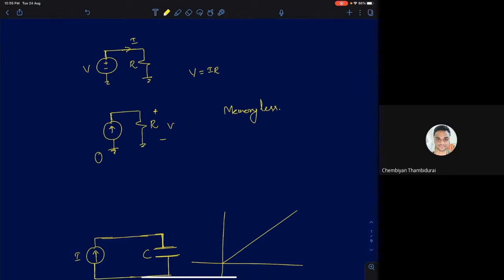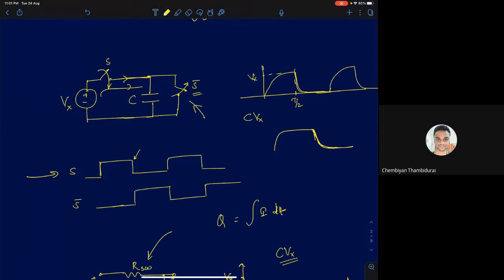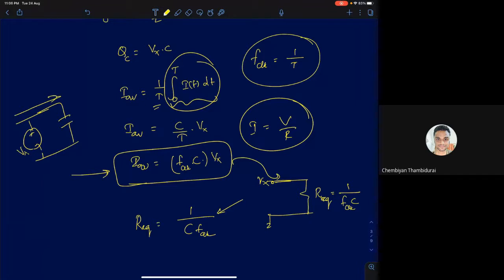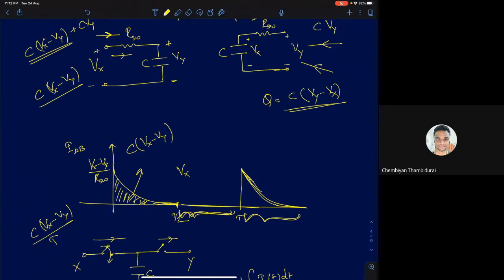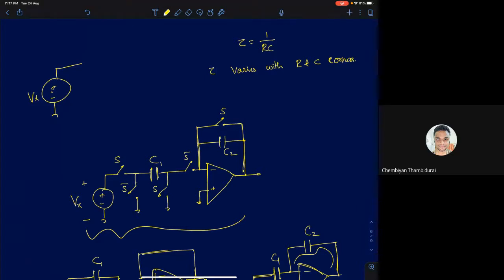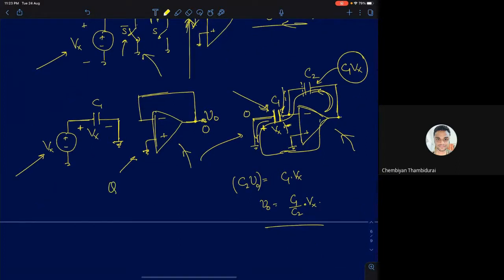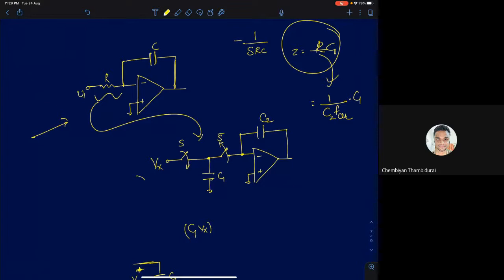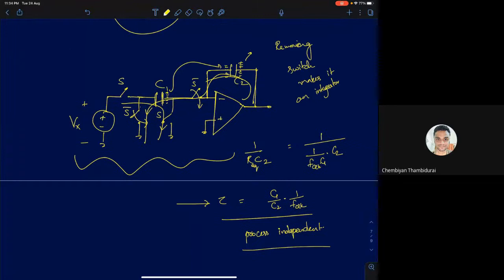OC Lecture 10: A very basic introduction to switched capacitor circuits